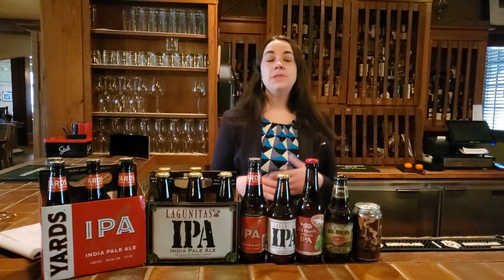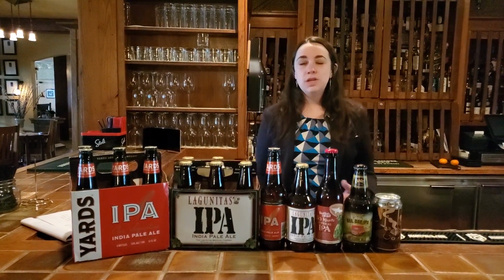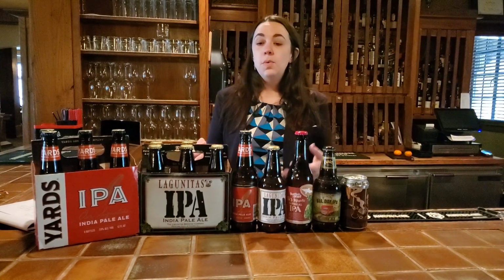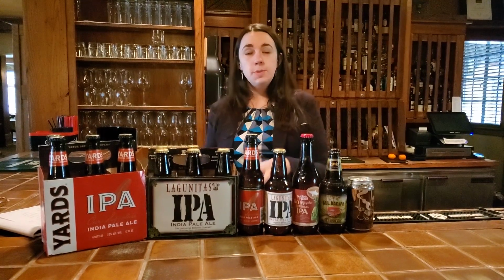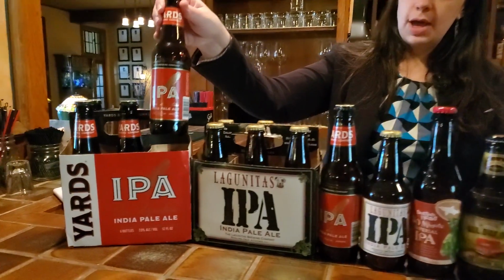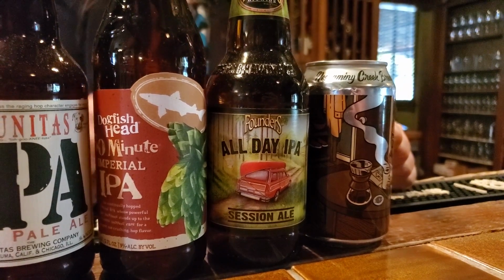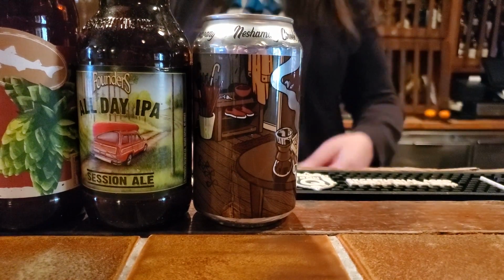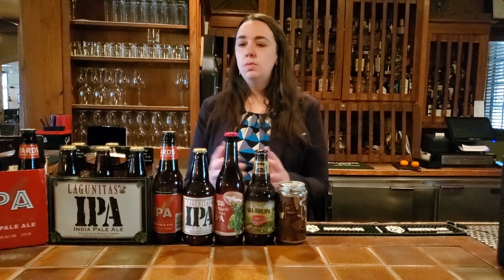Beer Tasting at Home, Episode 8: The IPA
Tiffany shares the history of The IPA in Episode 8 of Beer Tasting at Home!  Do you know what IPA stands for? Enjoy some fun facts about IPAs and try one for your next beer tasting at home.